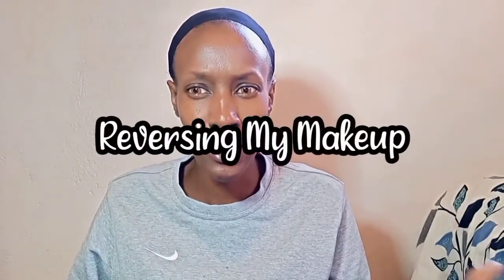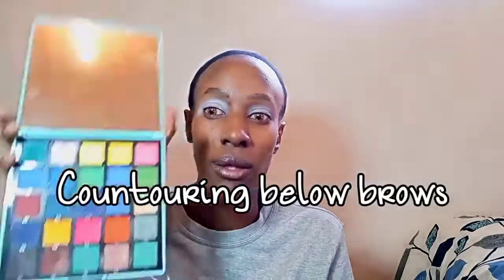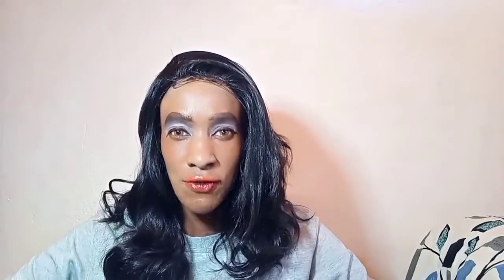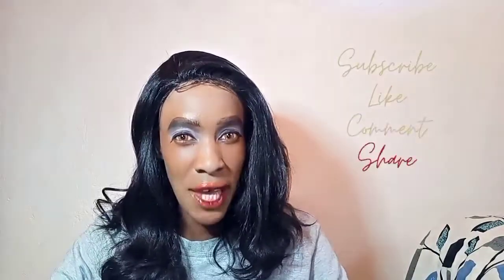This Happens when you reverse Your Makeup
Hi all
watch me reverse my makeup and see what happens.I am reverse Contouring,reverse highlighting,reverse eyeshadowing and many more reverses in this video.

Lets Chat
Instagram~naningakoei
Twitter~@naningakoei

8
Endebess 30201
Kenya